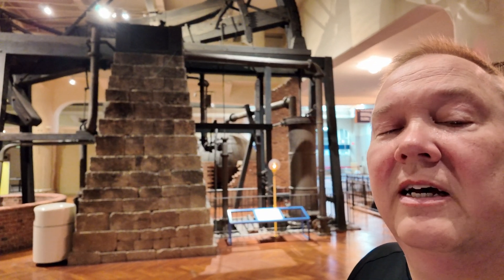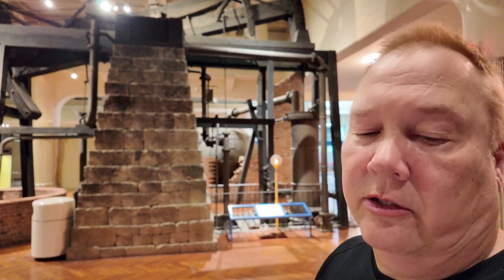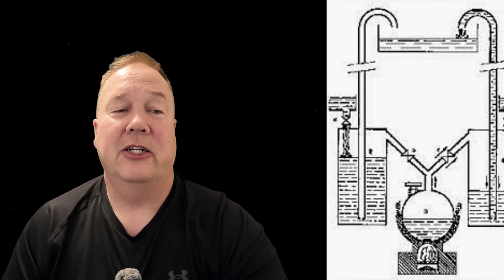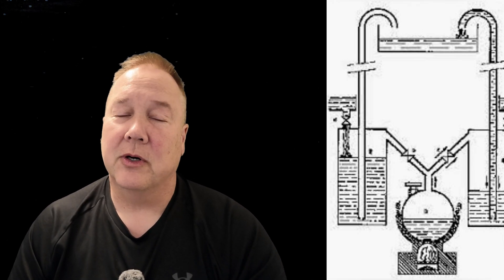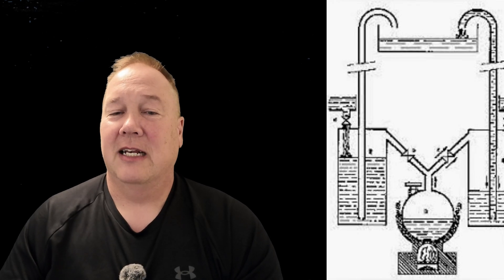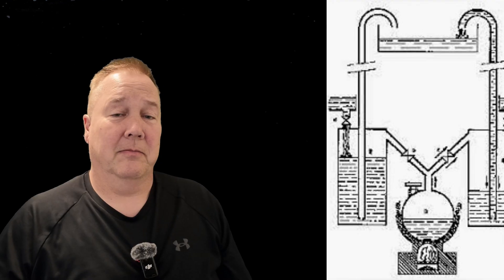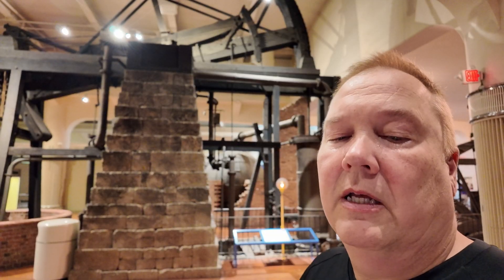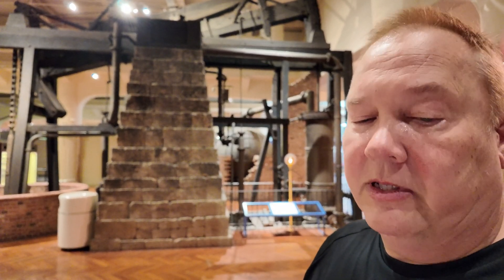Atmospheric vs Steam Engines: Power Evolution or Revolution?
Thomas Newcomen, James Watt and others made history with the first, effective steam engines, but what actually is a steam engine?  Are Newcomen's atmospheric engines steam engines?  Are Watt's steam engines atmospheric engines?

While many people, including me, learned in school that Watt invented the steam engine, that may not be exactly true.  Watt's amazing innovations unquestionably advanced steam power efficiency, but he wasn't really the first to use steam.

Join me as I explore the distinctions between steam and atmospheric engines, and if those distinctions actually exist, at all.

Read Anton Howes' article on Jerónimo de Ayanz y Beaumont's engine ageofinvention.xyz/p/age-of-invention-the-spanish-engine

Visit the steam engines in this video (and a lot more) at The Henry Ford Museum at thehenryford.org